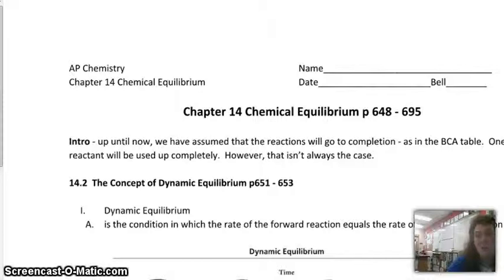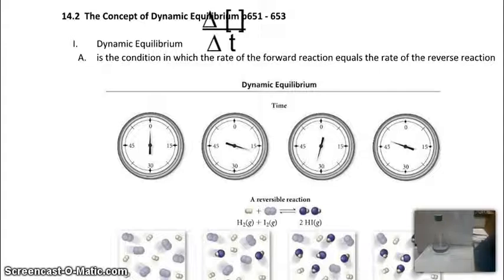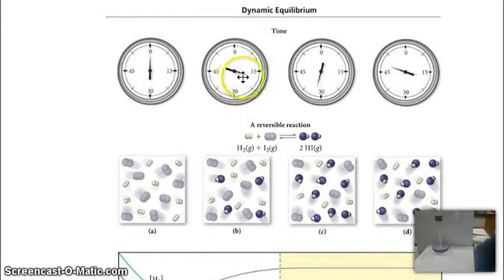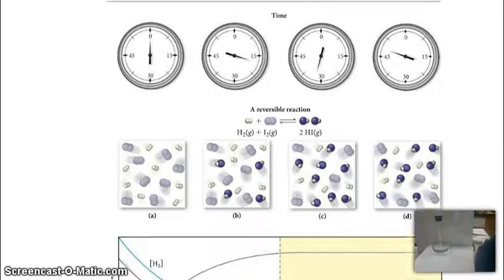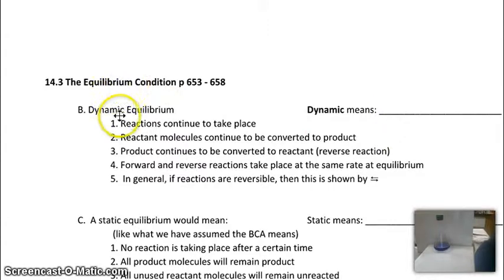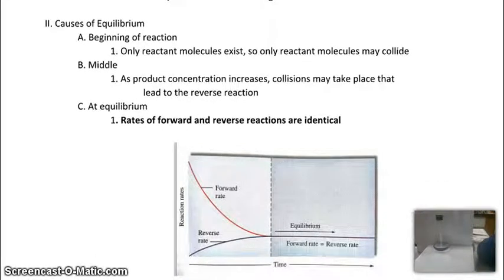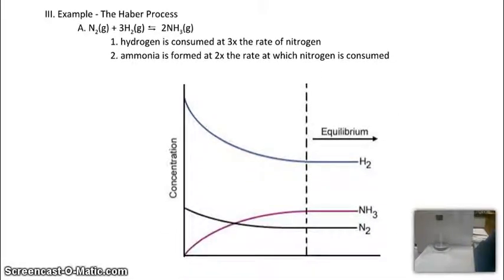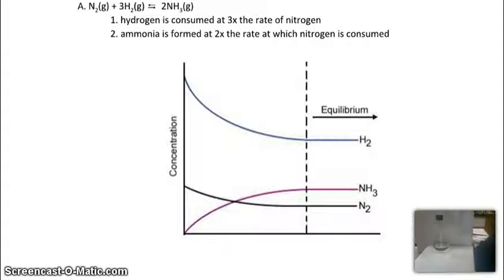Blankwalle 14 2 14 3